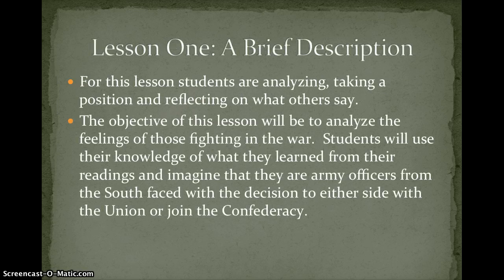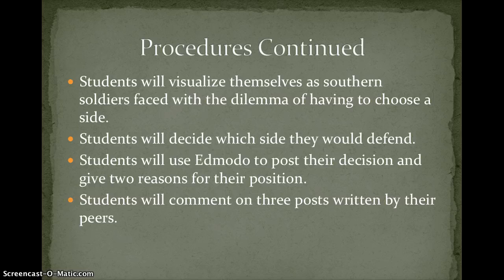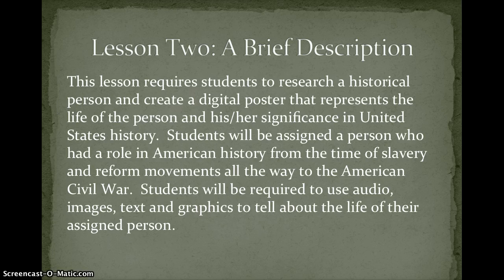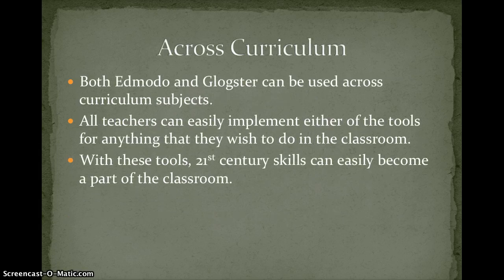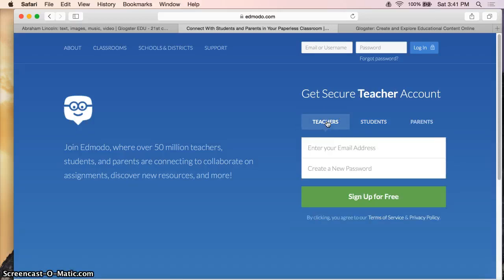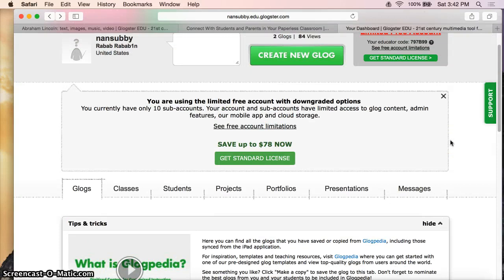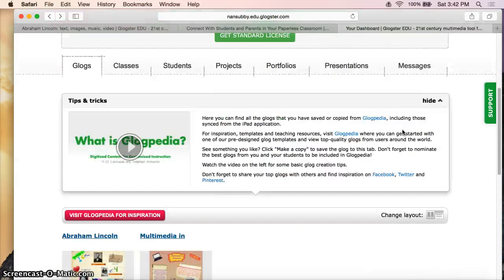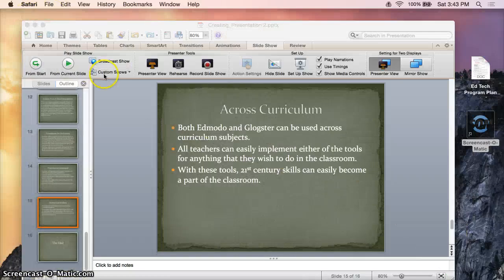Edmodo and Glogster in Social Studies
lessons on using edmodo and glogster in social studies